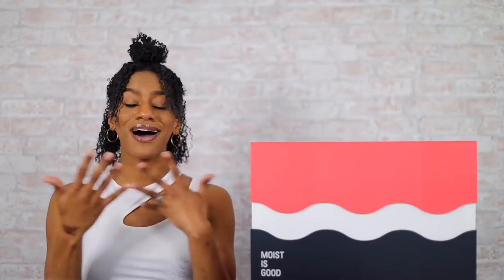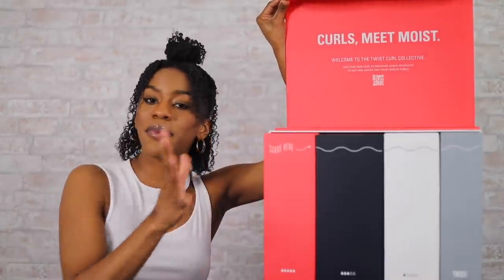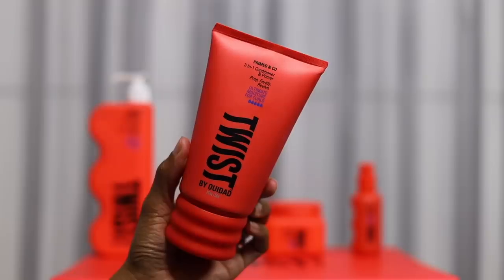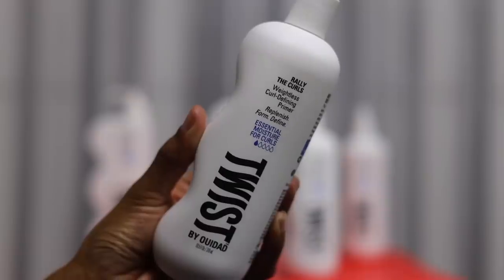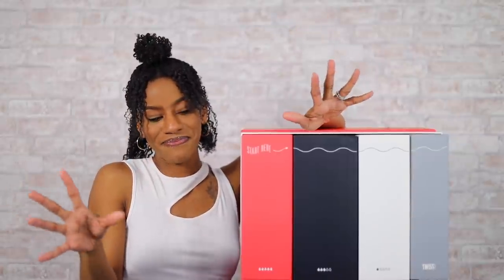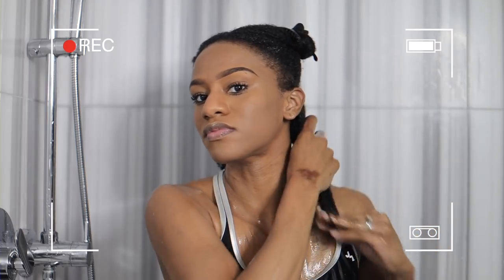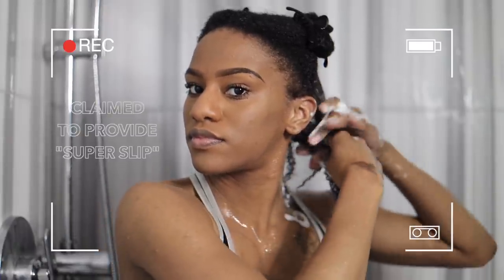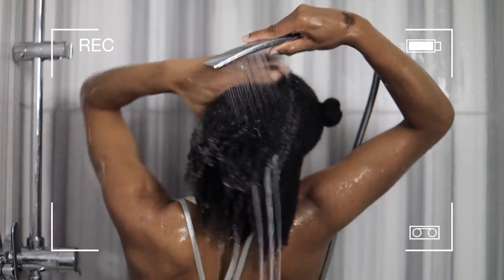GIRLLL LET'S TALK ABOUT THIS NEW HAIRCARE LINE! 👀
NEW & AFFORDABLE NATURAL HAIRCARE LINE! 👀

Twist by Ouidad is a moisture-focused hair-care line where every product is $10! Twist celebrates the unique, versatile, and beautiful nature of our curls! Their full range of 18 products allows you to customize your hair routine. You can take their hair quiz to help you figure out which products make work best for your hair!